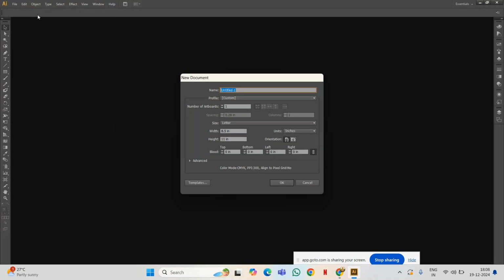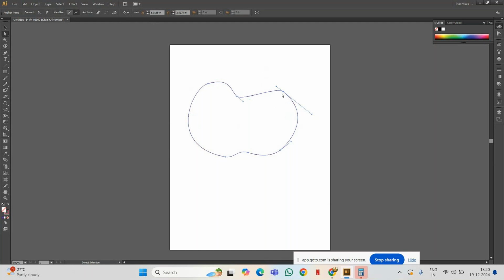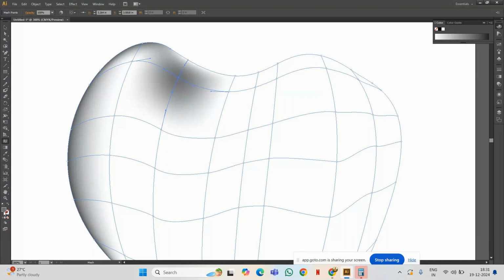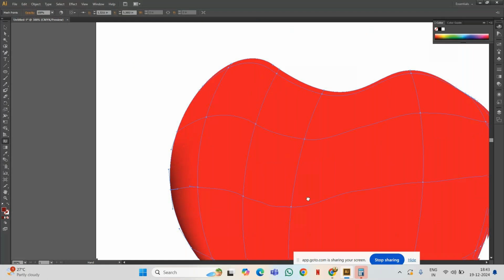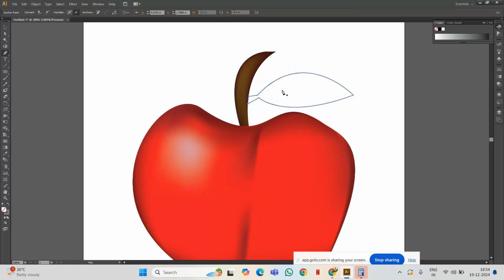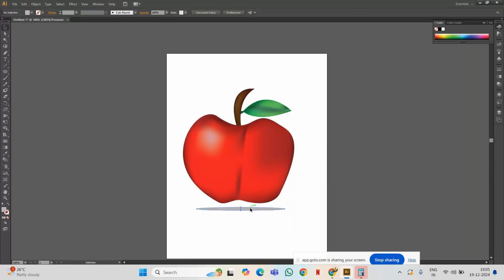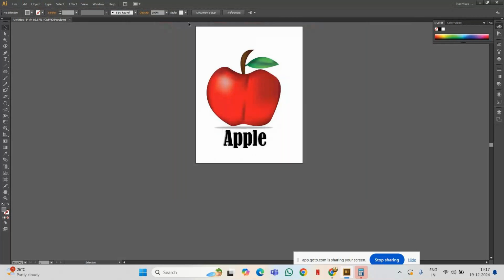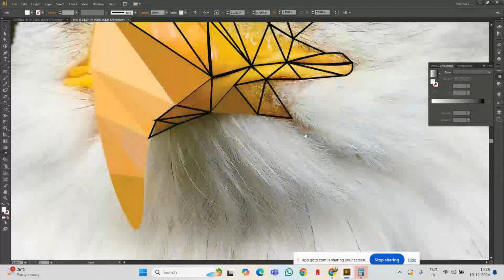Shashikala Graphic Desigin 19th Dec Mcc